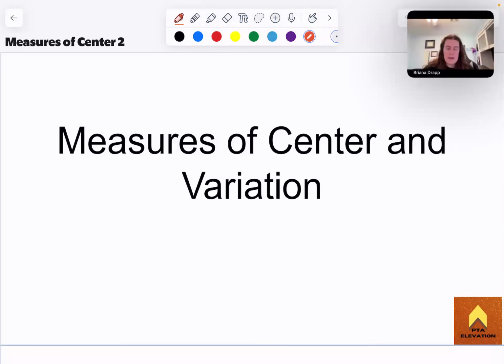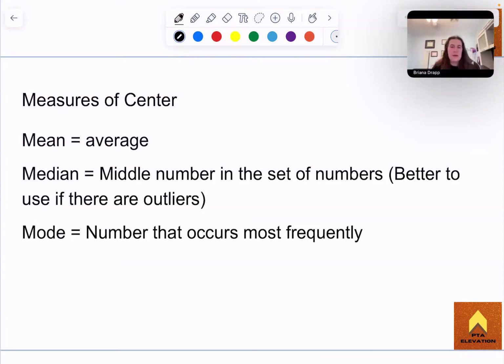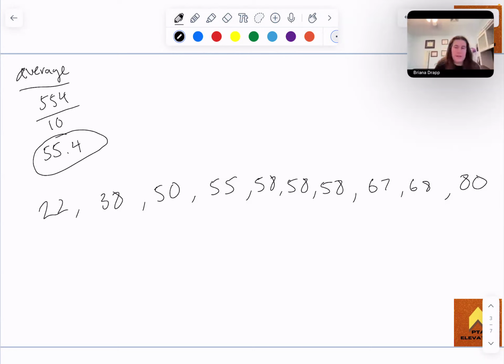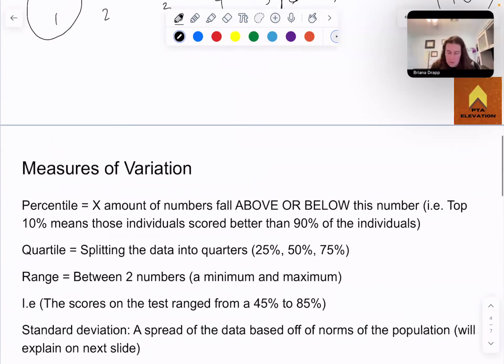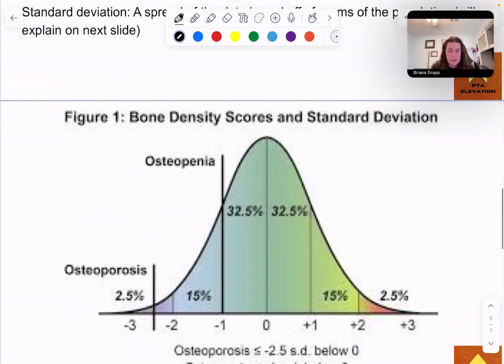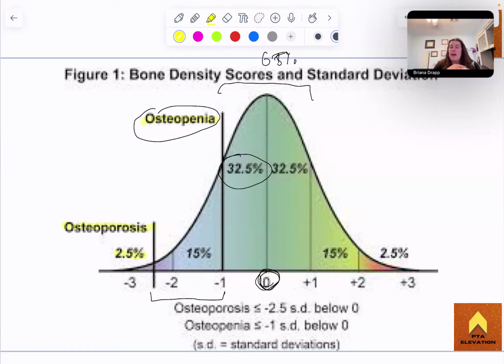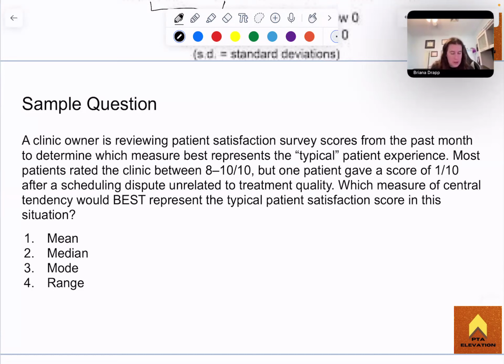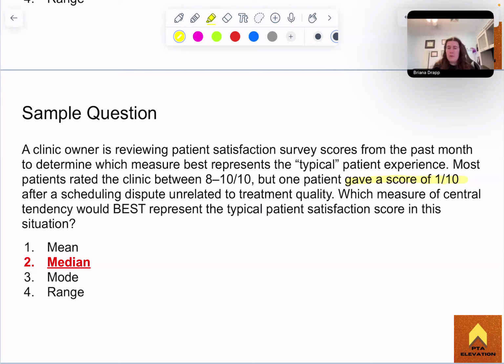Measures of Central Tendency and Variation - NPTE Prep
Today, Dr. Briana Drapp, PT, DPT, PTA, CSCS goes over the important things to know about Measures of Central Tendency and Variation when studying for the NPTE-PTA. At the end of this episode, Briana provides and reviews a sample question that helps students get a feel for how this subject will be asked on the NPTE - PTA. Tune in to learn more!

Come to our review session on June 20th and 21st at 1pm EST

Part 3 of the review session will be June 30th at 4PM EST!